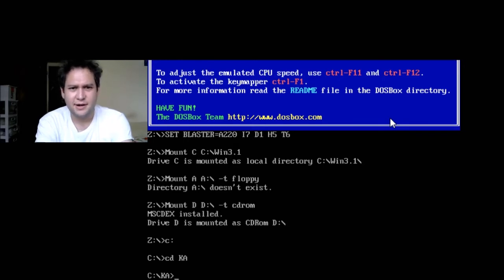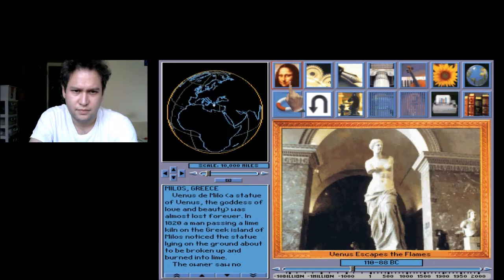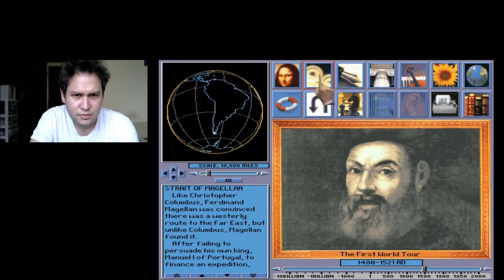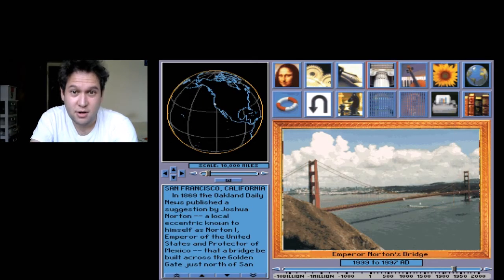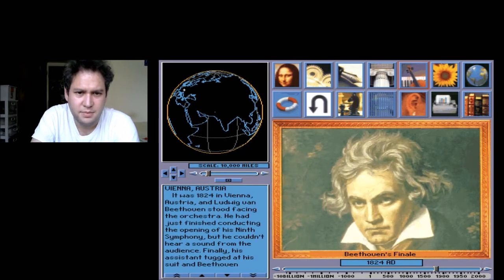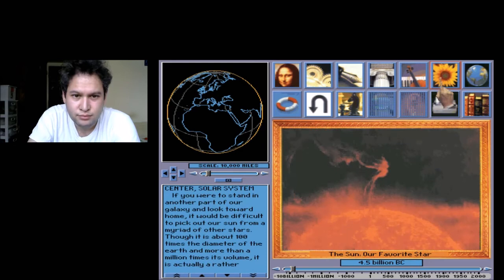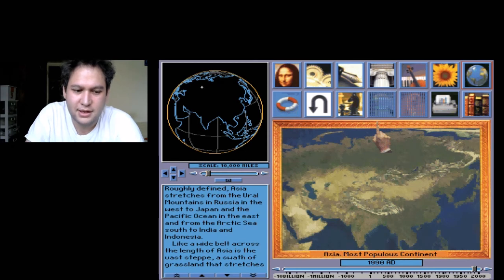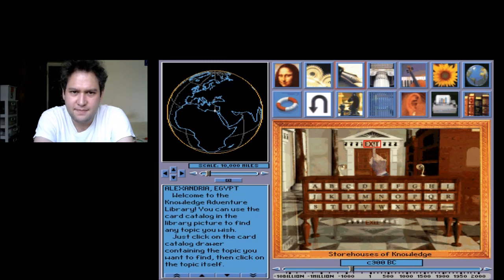Surferbrg Side Gaming Knowledge Adventure PC MS-DOS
Well back with another Surferbrg Side Gaming. In this one decided to mess around and check out the original game that started Knowledge Adventure know as Knowledge Adventure. Gotta love education/multimedia programs for computers. Hope you all like the video.